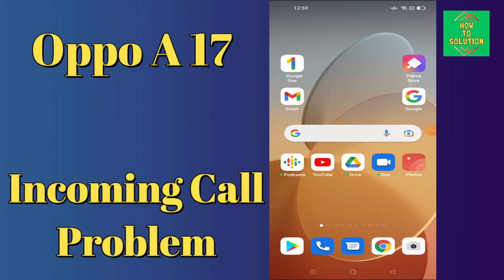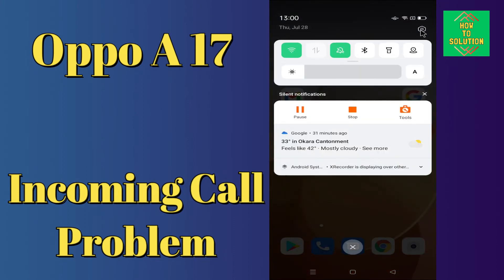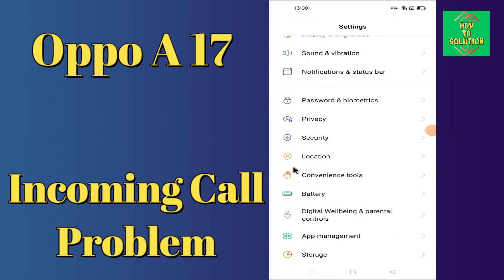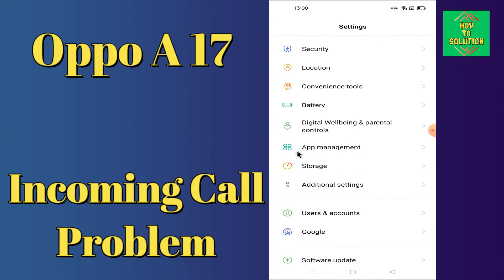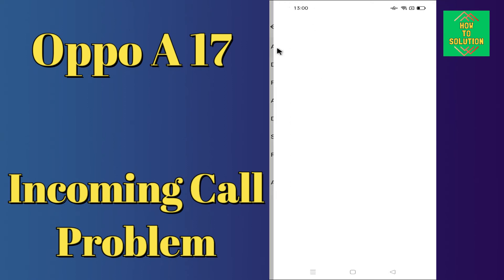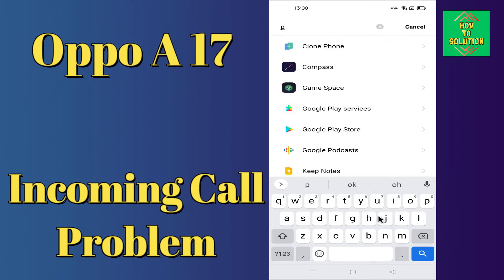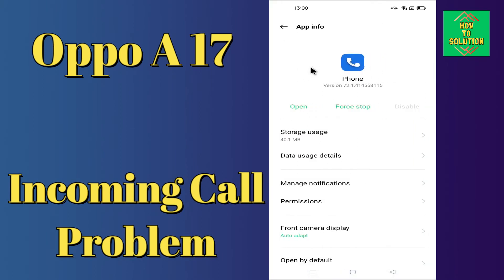Oppo A17 Incoming call not showing on display || Incoming Call Problem Fix {tutorial}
Oppo A17 Incoming call not showing on display